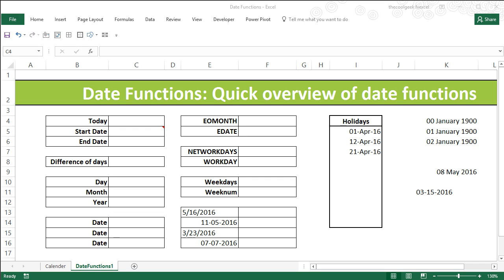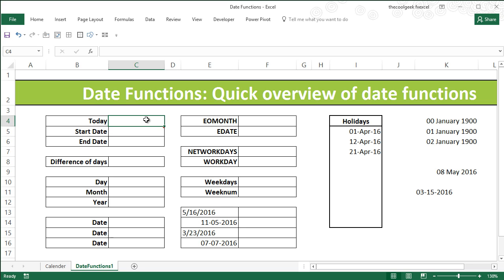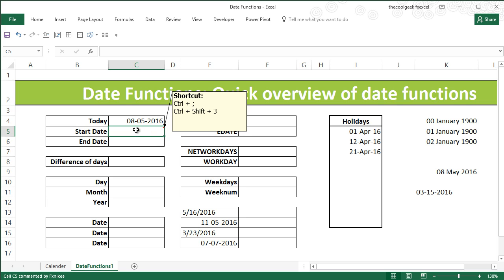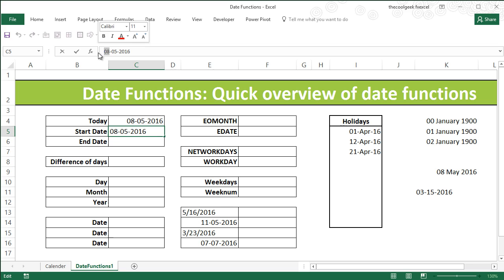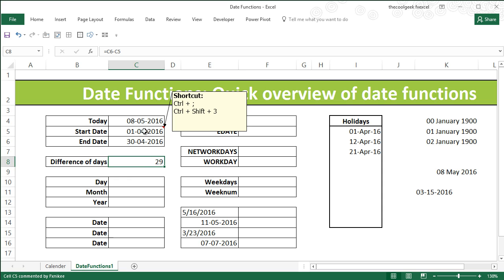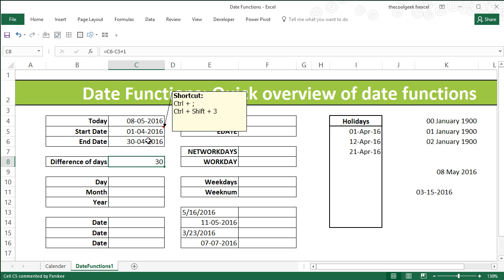Date Functions 2: Today Function, Getting the number of days between 2 dates| Kunaal Naik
The function Today is a dynamic function in Excel. It is often used to automate reports. In this video, I also show you how to get the number of days between two dates.